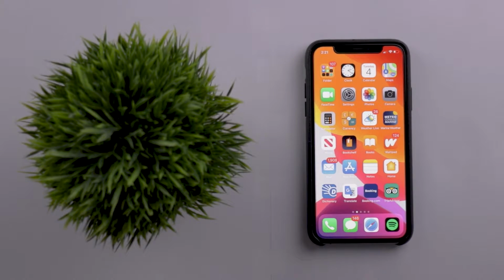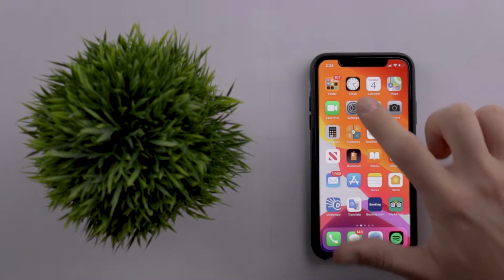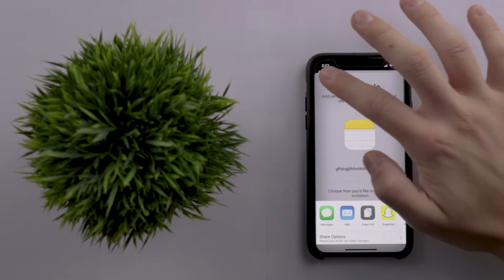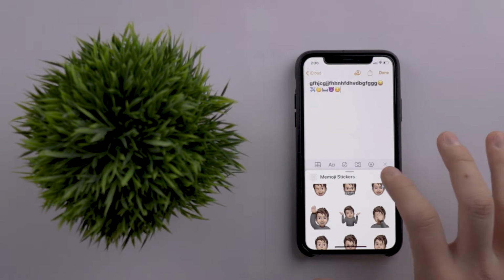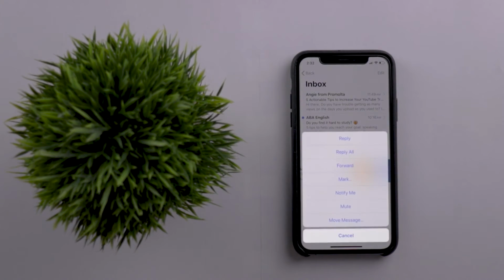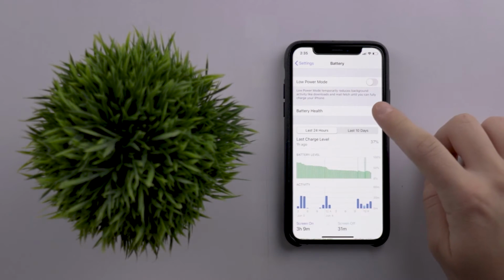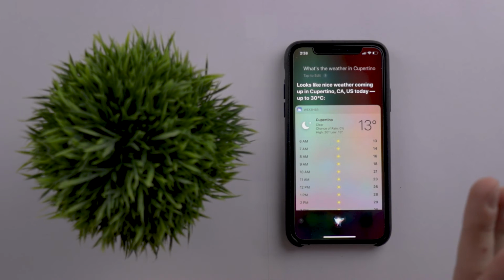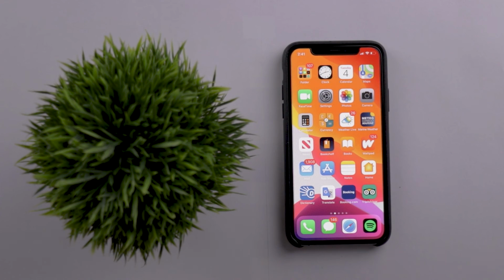30+ Best iOS 13 Features!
With WWDC 2019 over, we take a look at iOS 13 for the first time! There are so many amazing features that were not even presented during the keynote! I present 30+ features that I found that are very useful and incredible!